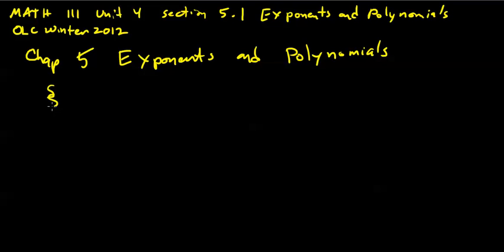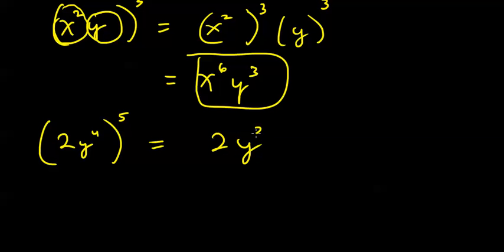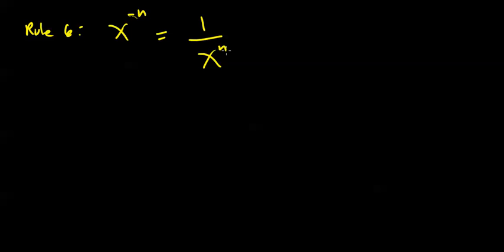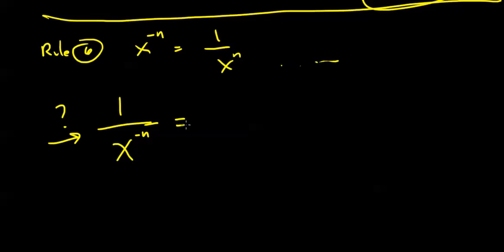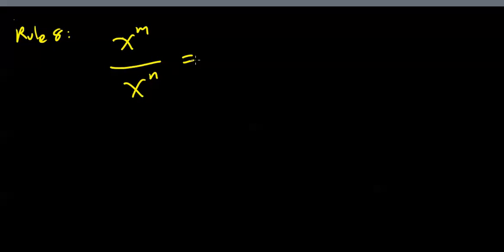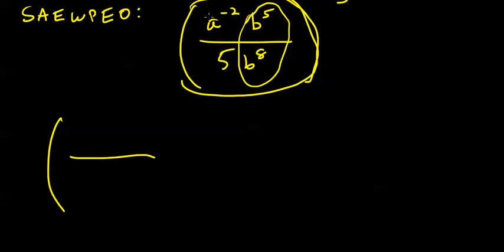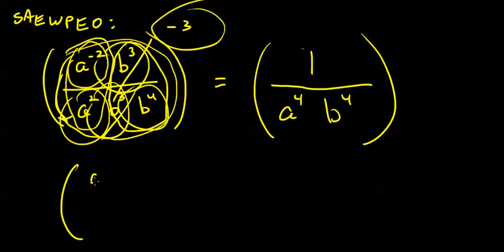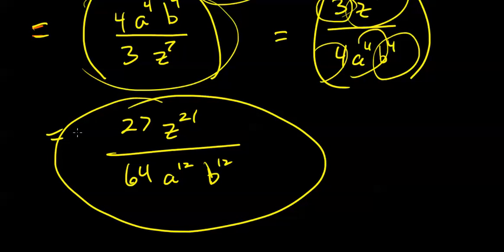Unit 4; section 5 1 Exponents